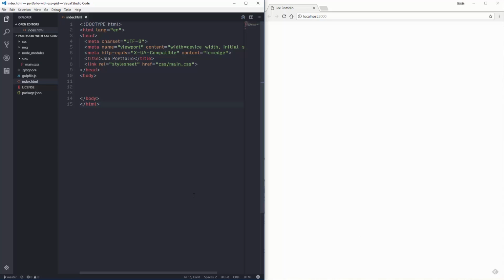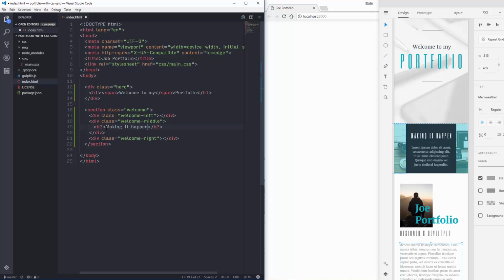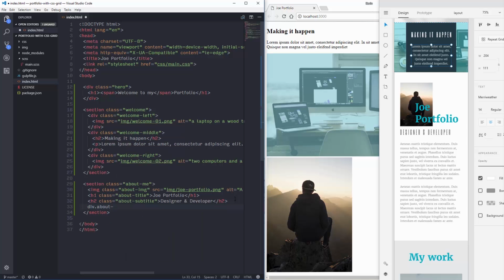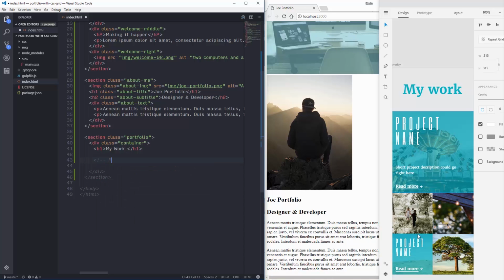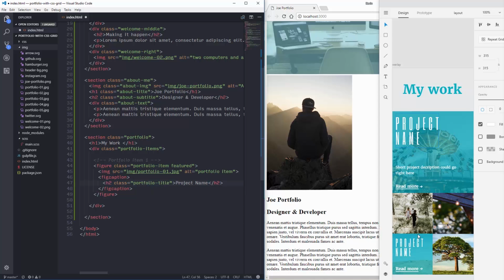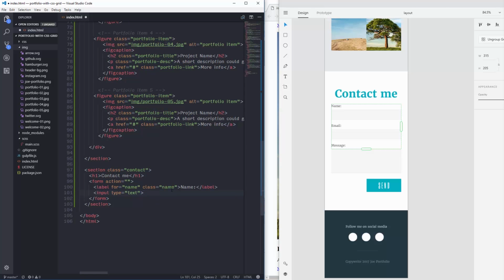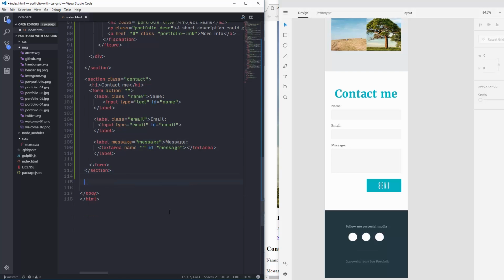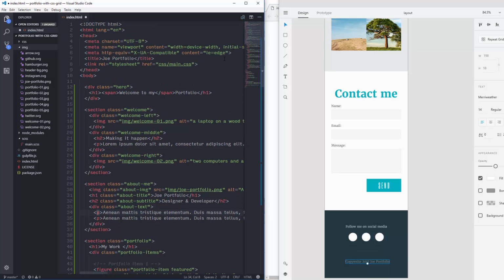How to create a Website with CSS Grid & Sass | Part One: The Markup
Learn how to use CSS Grid to build out a full, actual webpage. This series explores using the CSS grid in the real world, building out a site from scratch, including using fallbacks for browsers which don't support css grid.

In this video, I introduce the project and then write the markup (HTML) for the page.

While this series focuses on how we can build out a full page with the CSS Grid, I'll also be using Flexbox for my layout, and at the end, we'll wrap everything up with some JavaScript to add functionality to the site.

I'm seeing this series as a nice tutorial on how to use the CSS Grid in more real-world scenario than what I've covered so far. Each section has its own challenges and will let us put different tools from the grid to use. It should be a fun one guys!

If you'd like to follow along with me, you've got a few options.
Here is the GitHub repo from where I start this video off
And lastly, here is the video that explains how to get npm and Gulp running if you want to give that a try